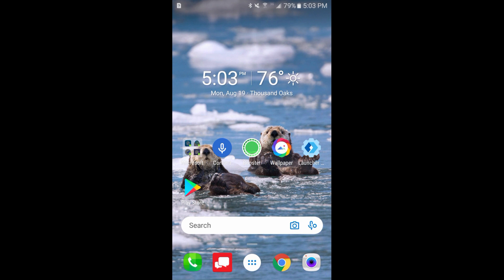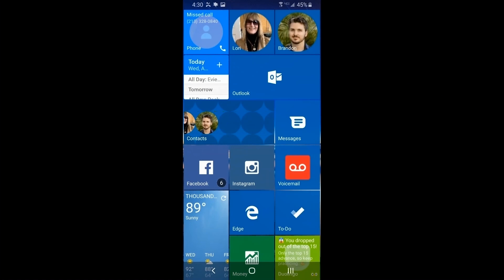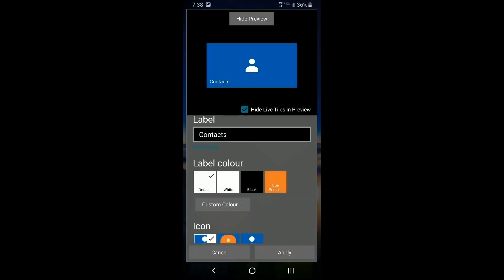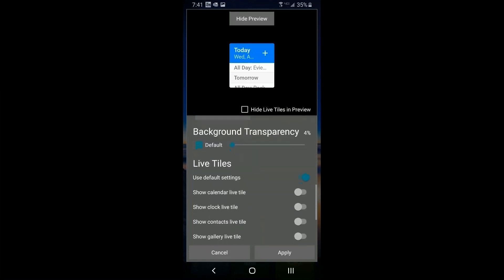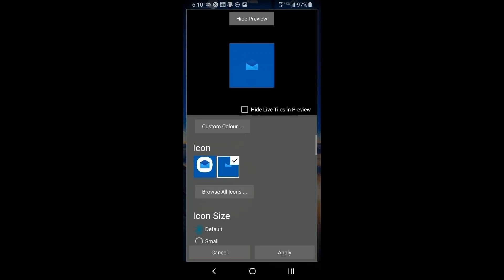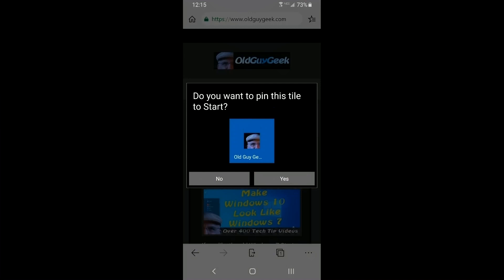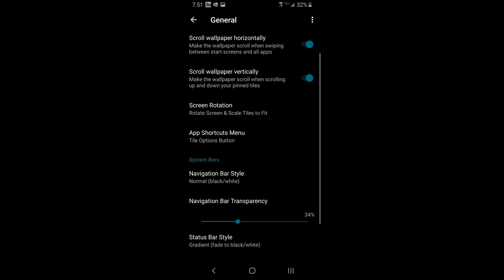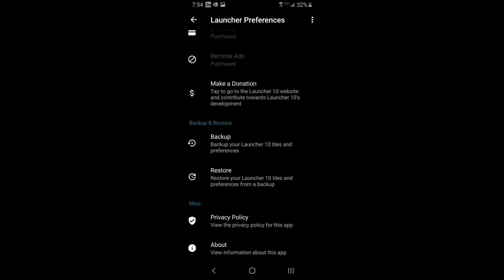Launcher 10: Give Your Android Phone Windows 10 Live Tiles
If you just like Windows tiles on your desktop or you are an old Windows Phone user here's how you can give your Android phone the same look and functionality, including live tiles. It's an app called Launcher 10.

There are plenty of launchers for Android phones in the Google Play Store that give your Android phones tiles instead of icons. I chose Launcher 10 to test and I found out that it was so good, I only briefly checked out the other offerings.

In fact, Launcher 10 has taken the Windows tile design and added additional features that allows you to customize the size, color, icon, icon transparency etc. In fact, far beyond what Windows 10 does on the Desktop or Windows Phone.

There are plenty of launchers for Android phones in the Google Play Store that give your Android phones tiles. I chose Launcher 10 to test and I found out that it was so good, I only briefly checked out the other offerings.in the Launcher 10 configuration screens, not on your phone's home screen.